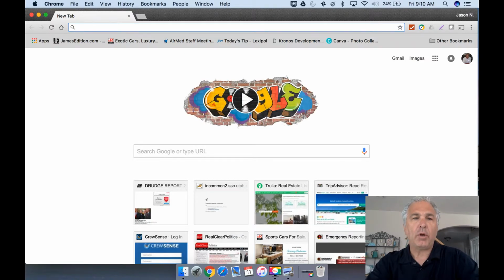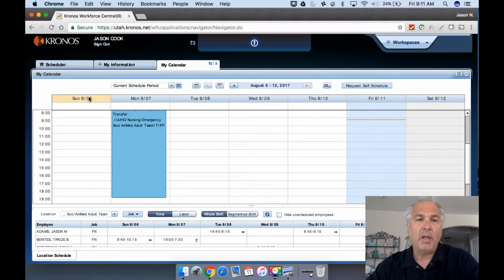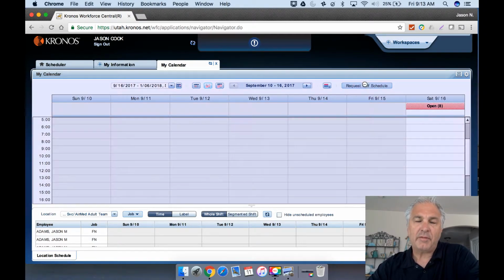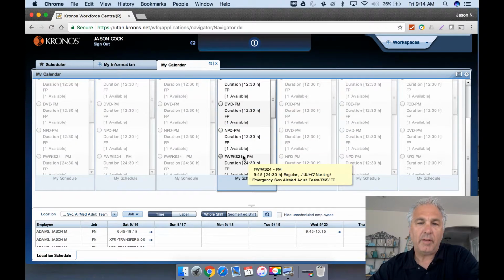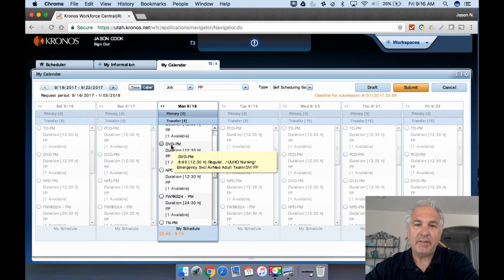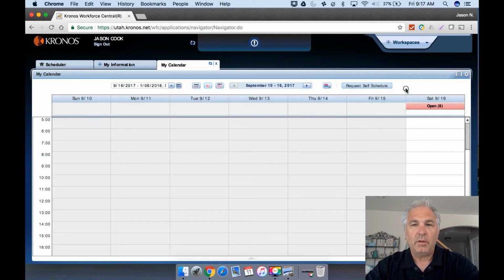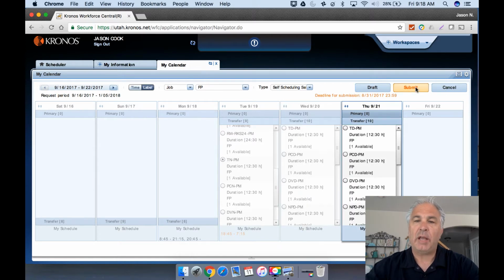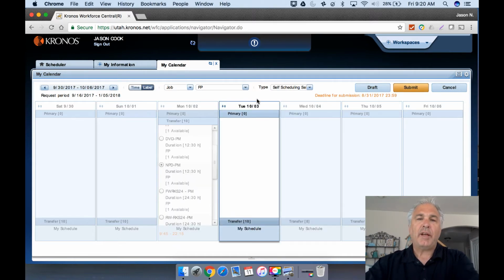AirMed Kronos Self Schedule Tutorial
A quick tutorial on navigating the Self Schedule process in Kronos!!